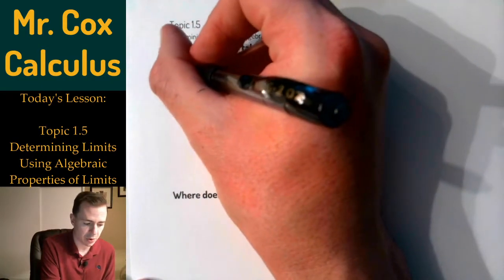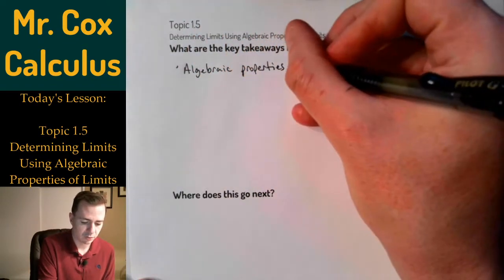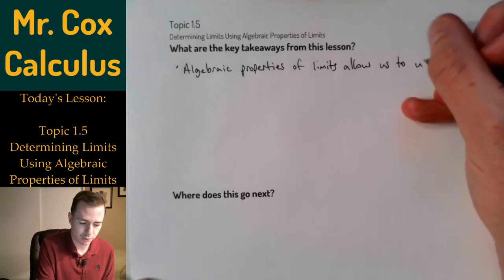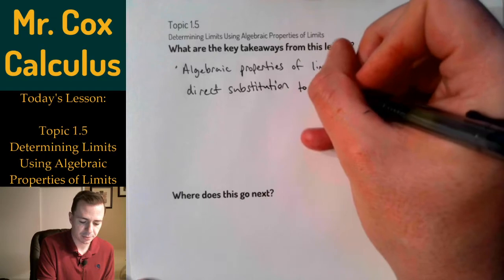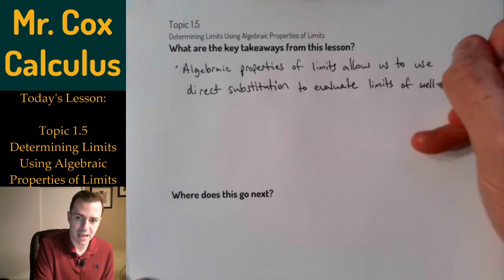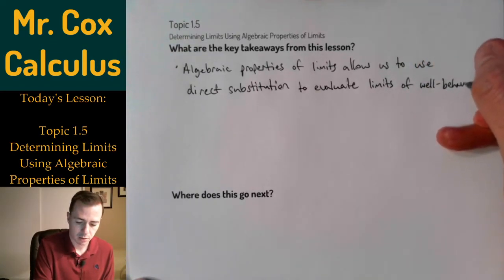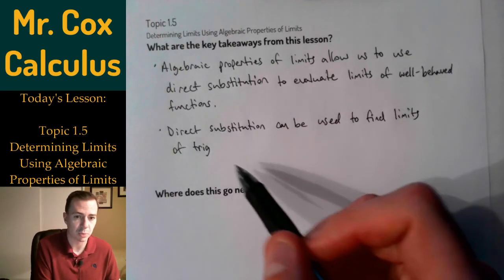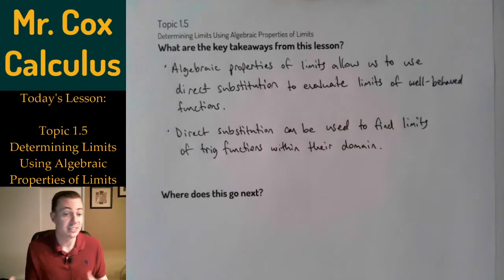Topic 1.5: What are the key takeaways from this lesson?